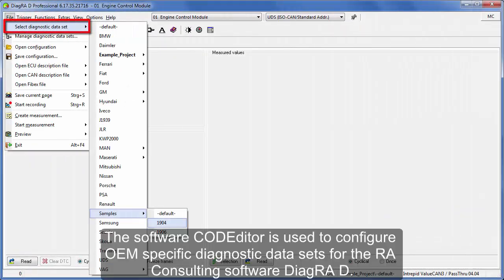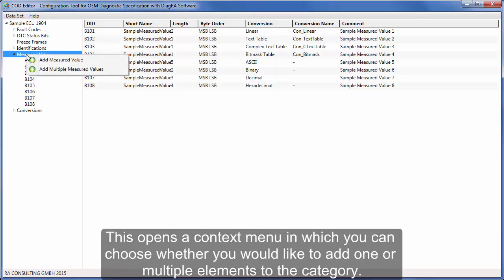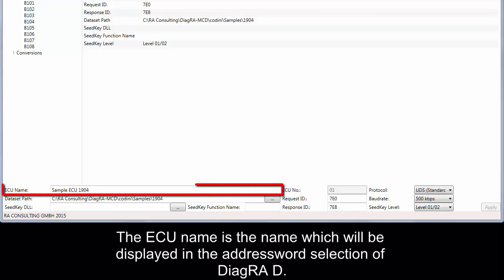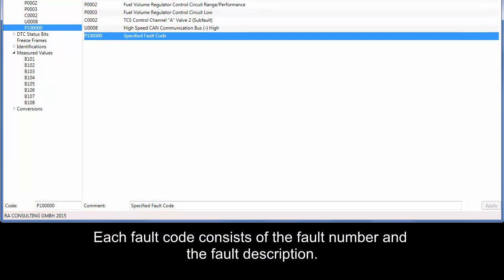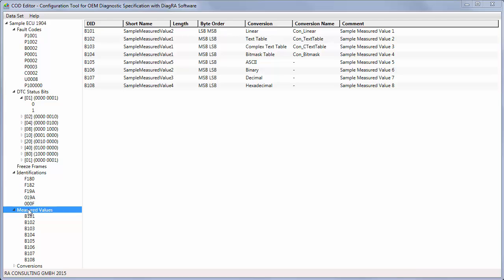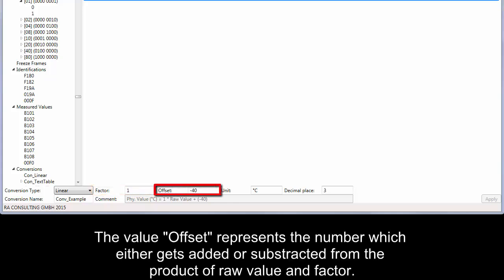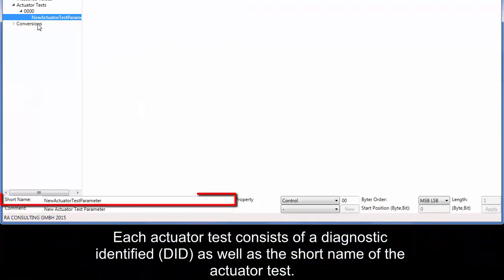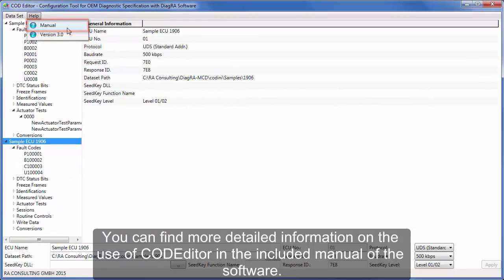codEditor tutorial: Introduction of RA Consulting´s configuration tool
Learn how to use this configuration tool for OEM diagnostic specification with DiagRA software. [RA Consulting]